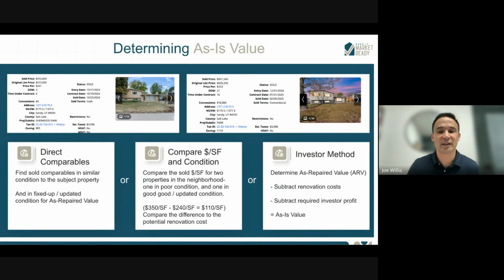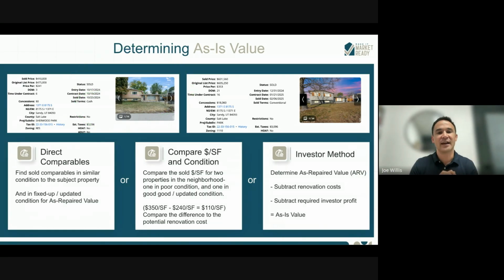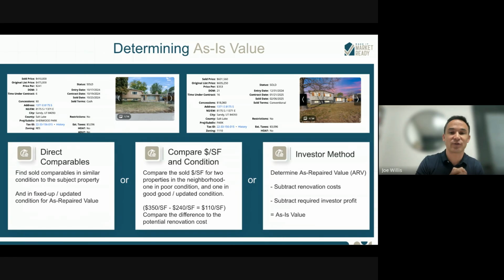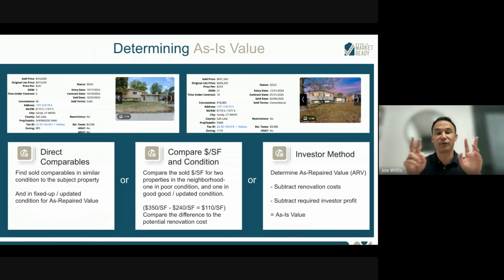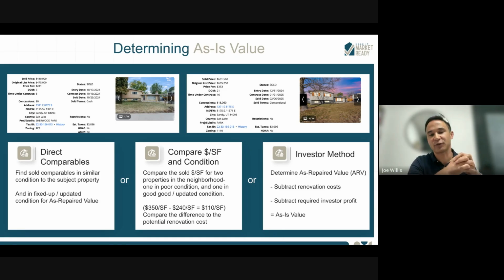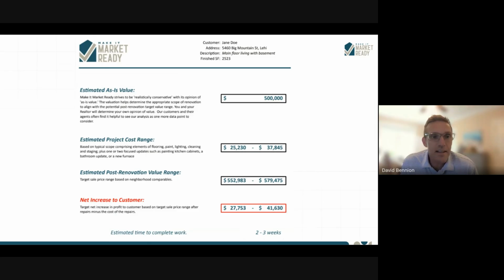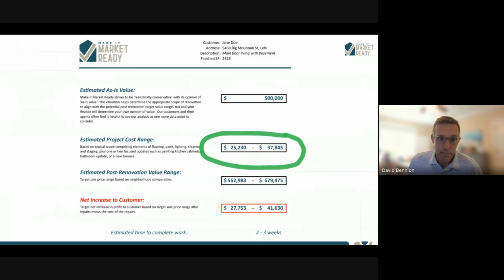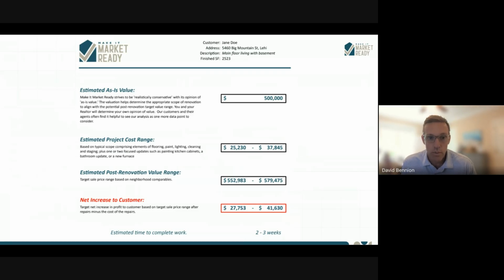Make It Market Ready - Part 4 - As Is Value & After Repairs Value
Learn how Make It Market Ready helps homeowners sell for more—with no upfront costs.

In Part 4 of our recorded information session, our founding team discusses how to determine a home's as-is value and after repairs value.

📍 Based in Utah
📈 Renovate today. Maximize your profit. Pay at closing.